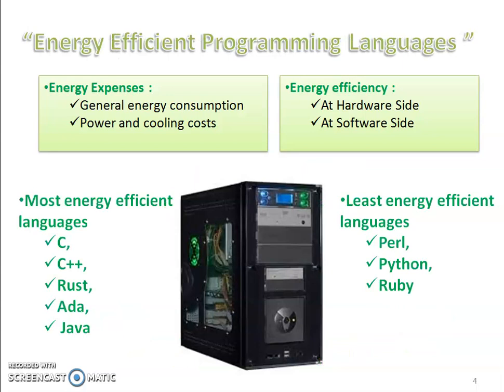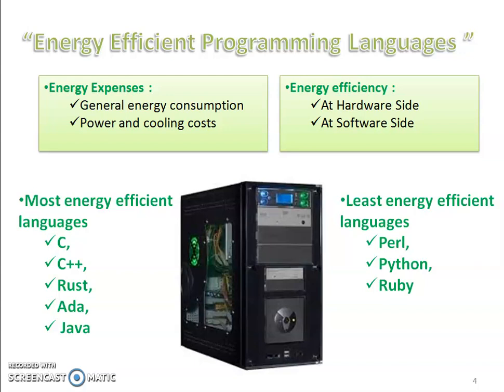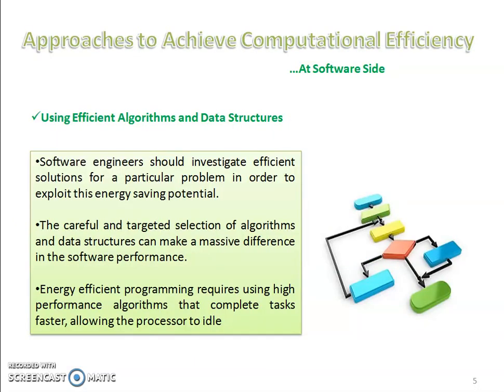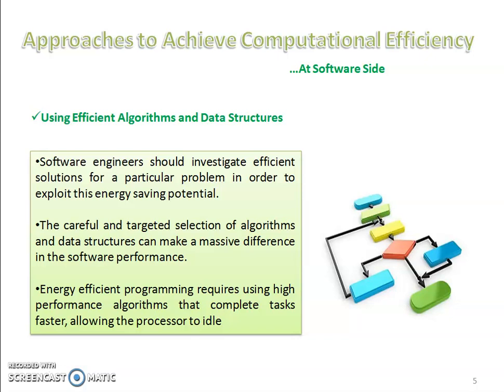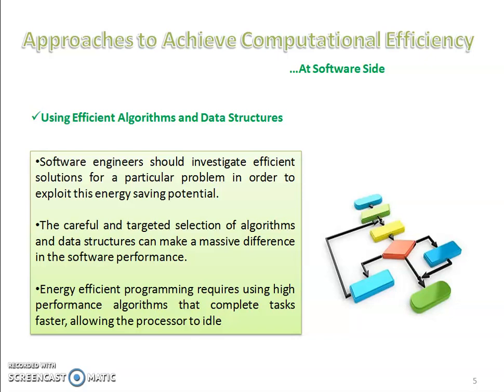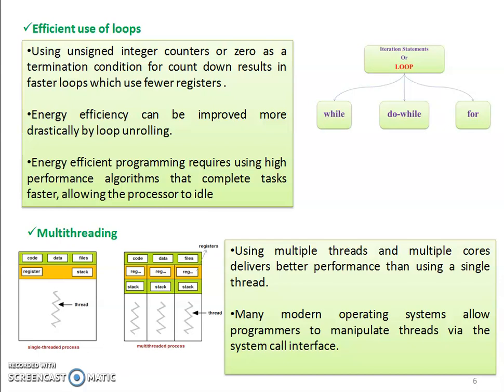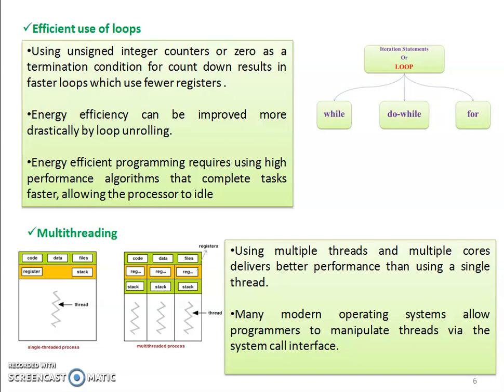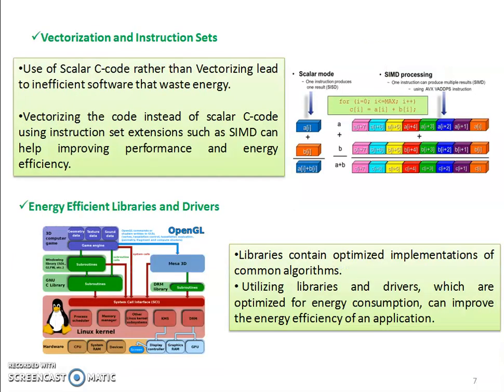Energy Efficient Programming Code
Subject Specific Environmental Awareness Video under International FDP on Environment and Sustainability [OE4BW].